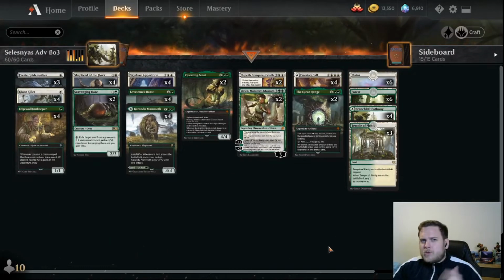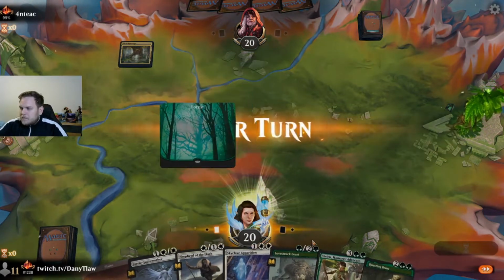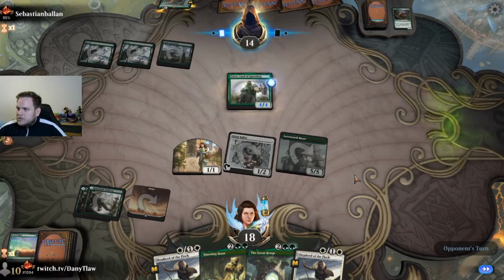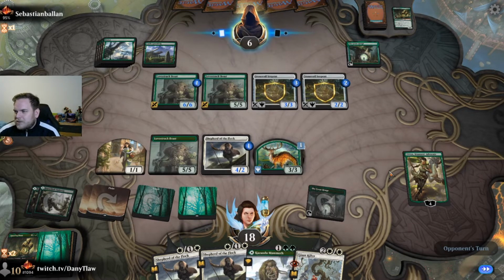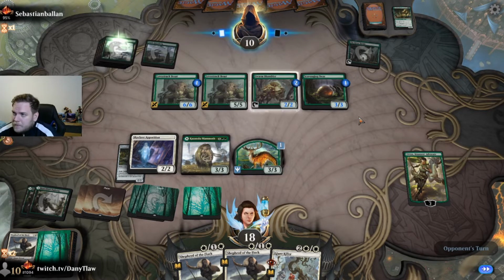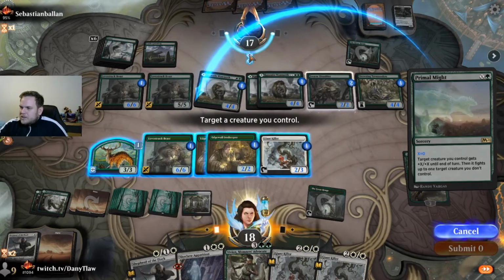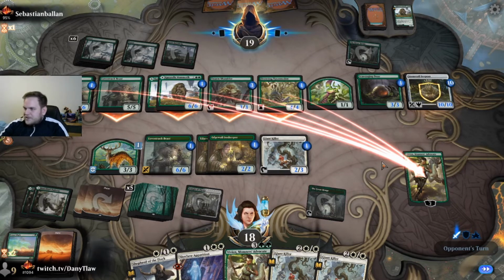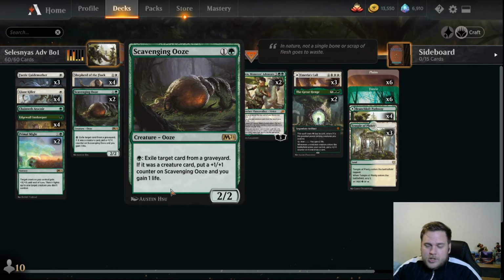SELESNYA ADVENTURES MYTHIC MTG Arena deck | Shepard and Skyclave Apparation and Shepard combo!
In this Selesnya Adventure list we have a really strong curve with many card draw option. Cards like Skyclave Apparition give you an increadible removal spell that works amazing with Shepard of the Flock.

Deck
4 Branchloft Pathway (ZNR) 258
4 Edgewall Innkeeper (ELD) 151
1 Chainweb Aracnir (THB) 167
3 Emeria's Call (ZNR) 12
3 Faerie Guidemother (ELD) 11
6 Forest (UST) 216
4 Giant Killer (ELD) 14
4 Kazandu Mammoth (ZNR) 189
4 Lovestruck Beast (ELD) 165
6 Plains (UST) 212
2 Questing Beast (ELD) 171
2 Scavenging Ooze (M21) 204
4 Shepherd of the Flock (ELD) 28
4 Skyclave Apparition (ZNR) 39
3 Temple of Plenty (THB) 248
2 The Great Henge (ELD) 161
2 Vivien, Monsters' Advocate (IKO) 175
2 Primal Might (M21) 197